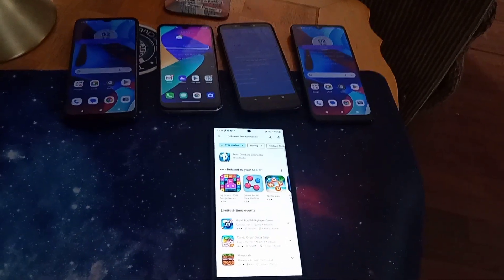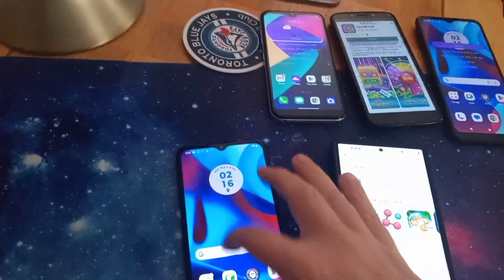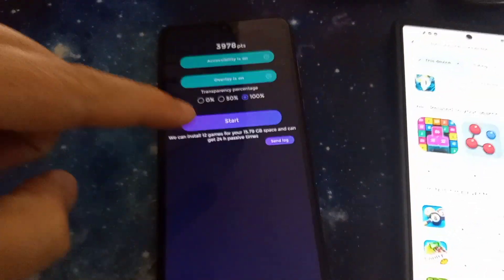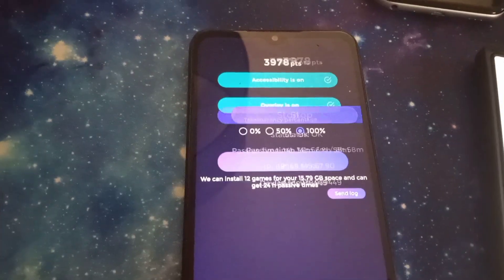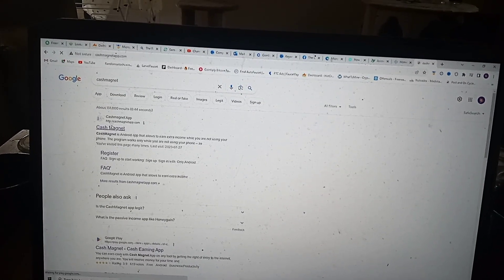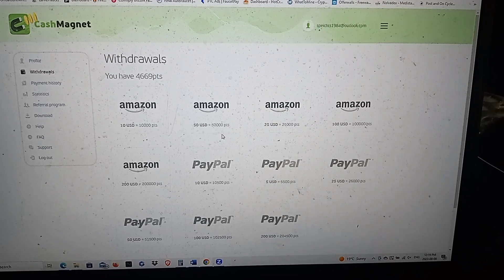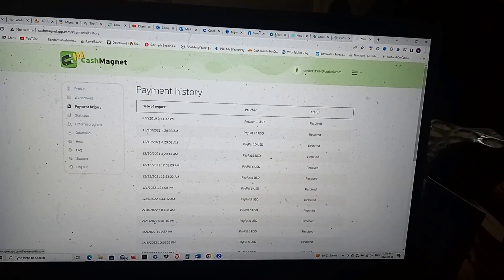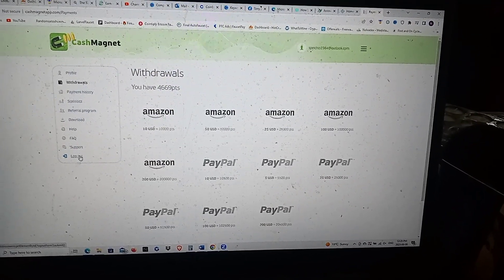Step-by-Step Cashmagnet Tutorial: Earn Money While You Sleep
In this video I do a full break down of how to use the application Cashmagnet aka Dots: One Line Connector. 4 devices per IP address as well as how to cash out on their website.

Please come join us at our facebook group where we discuss money making ideas